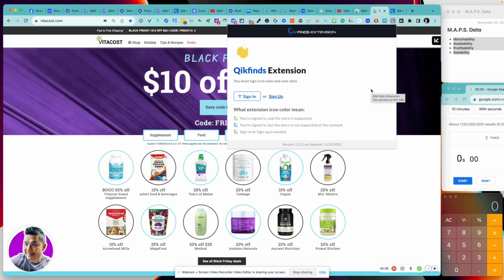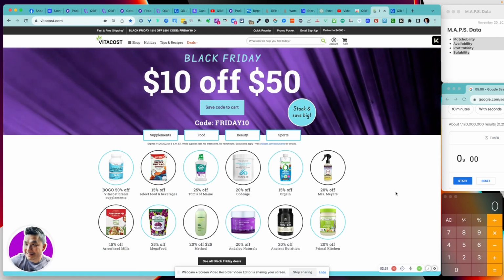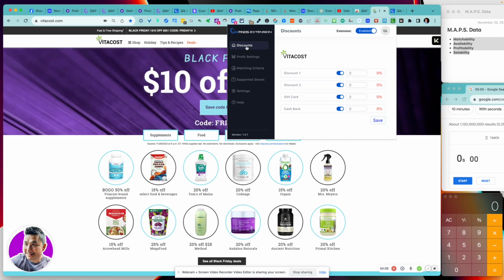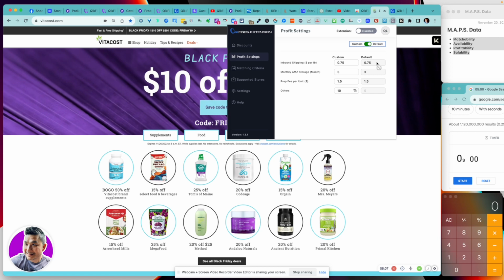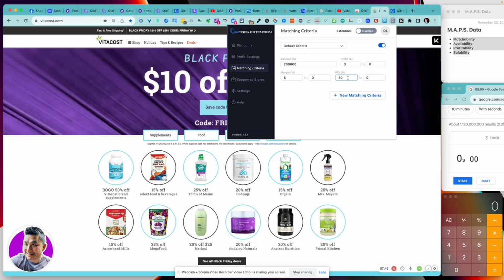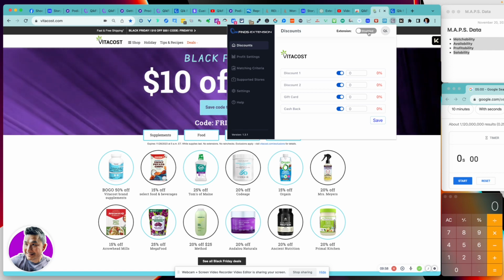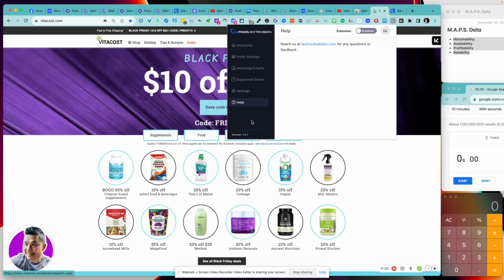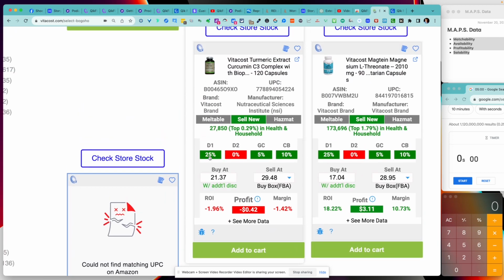Extension Initial Set UP